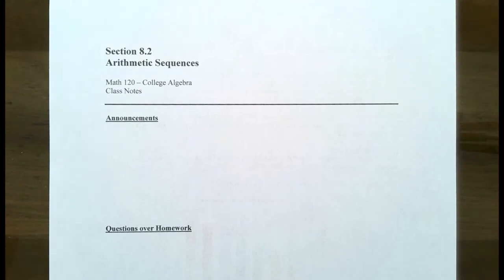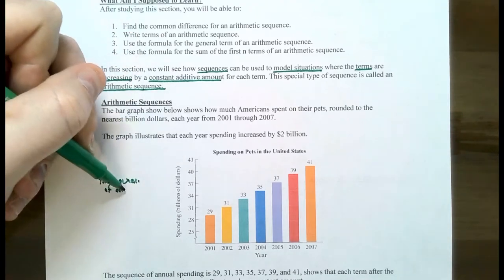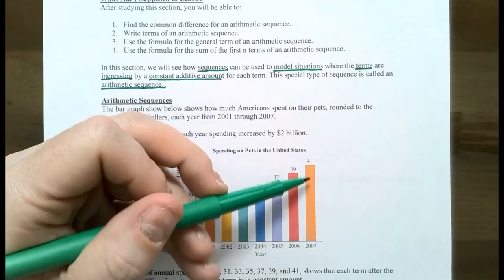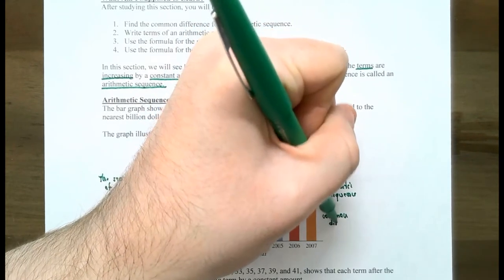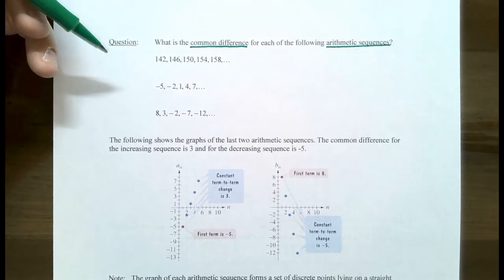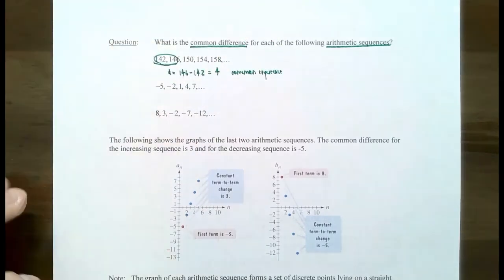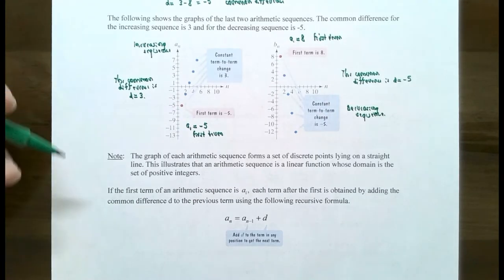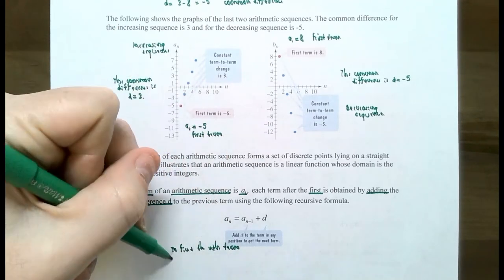Arithmetic Sequences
In this video, we discuss a special type of sequence where the terms are increasing by a constant additive amount for each term called an arithmetic sequence. We determine the common difference and the general term or nth term of an arithmetic sequence.